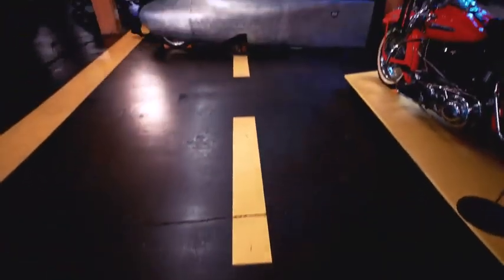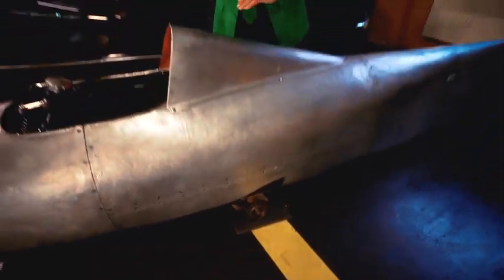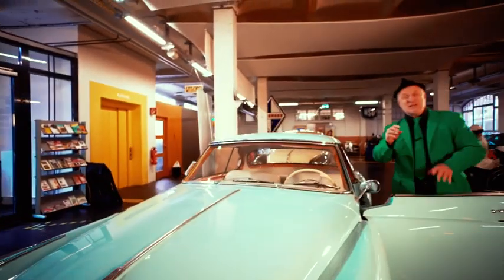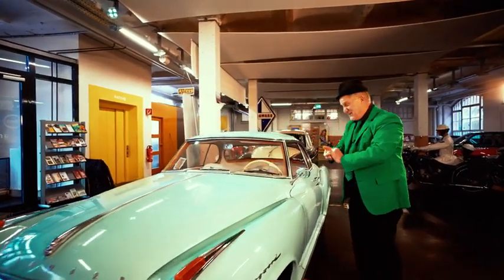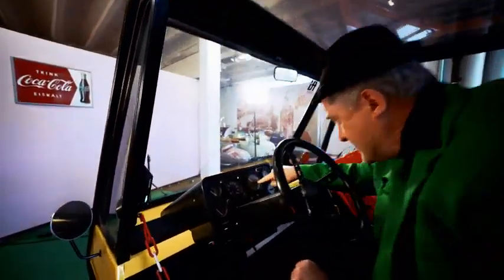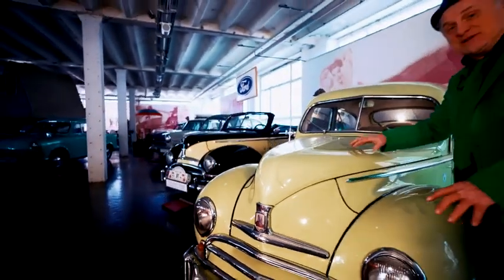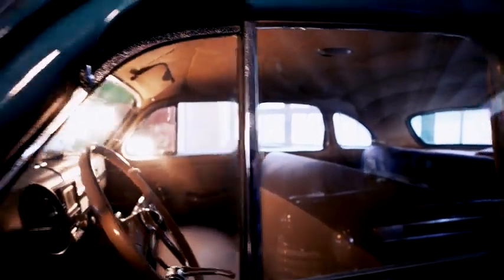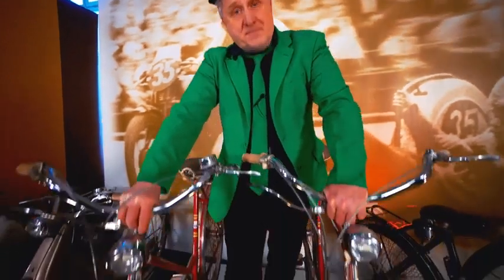Herr Hämmerle: exploring the Museum ErfinderZeiten in a funny way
For our foreign visitors from all over the world. Herr Hämmerle has something to say.